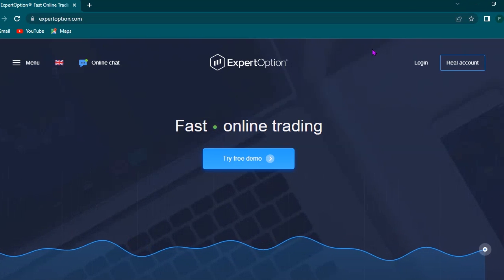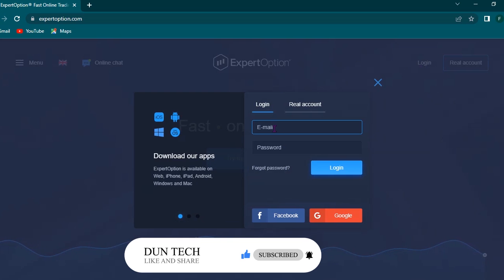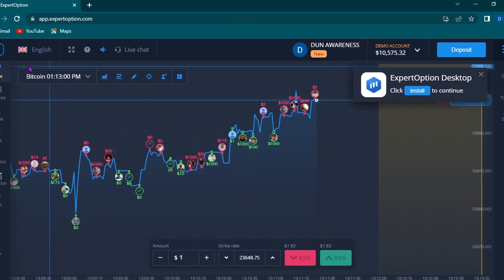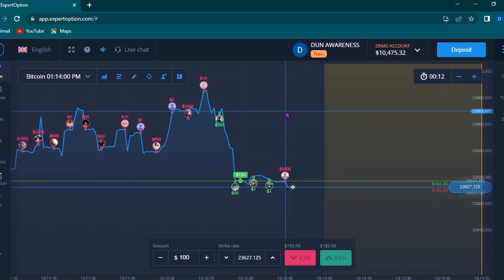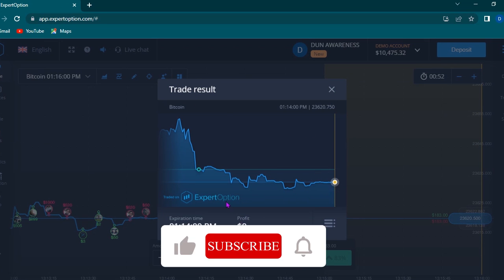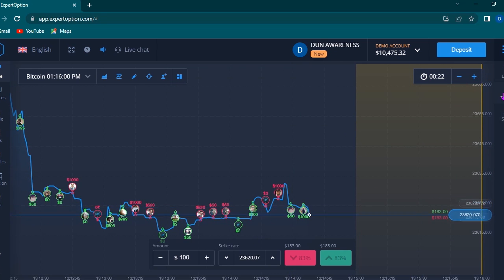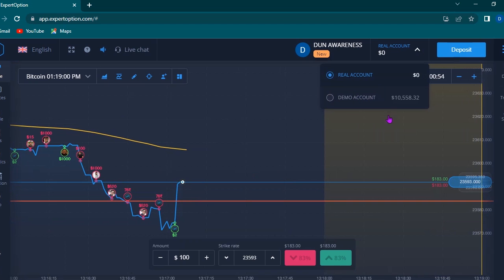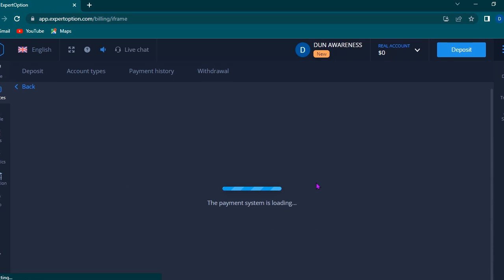How EXPERT OPTION WORKS IN KENYA | Make money on EXPERTOPTION WORKS IN KENYA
Use this link, deposit to get a 100% bonus ;